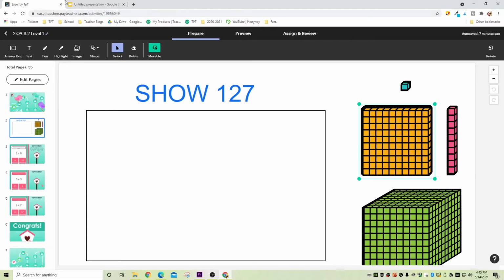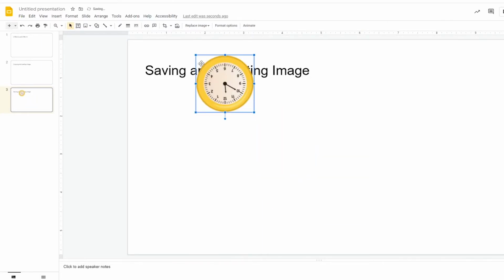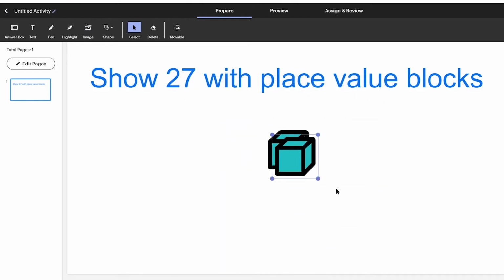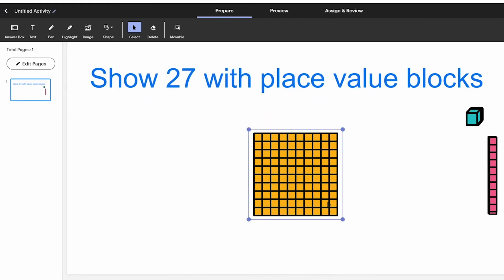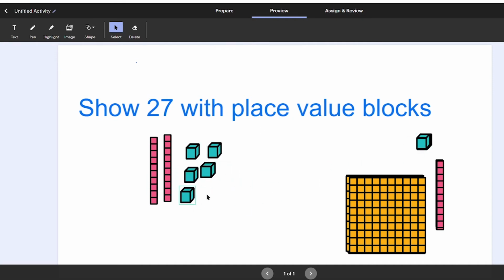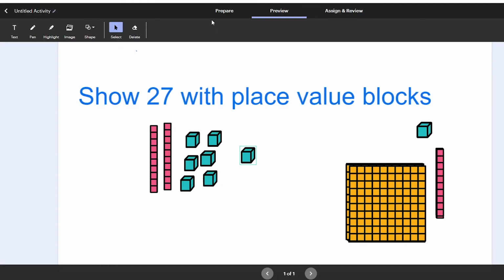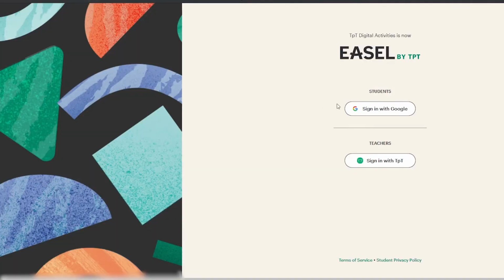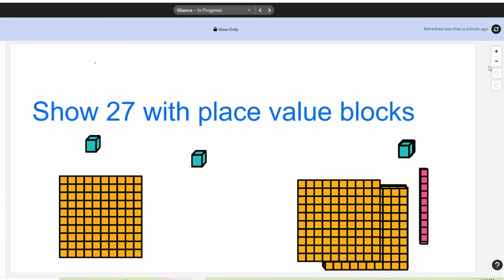Easel by TPT Tutorial: 2 Big Changes in the May 2021 Update!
In this Easel by TPT tutorial, we'll take a look at the May 2021 update that Teachers Pay Teachers pushed out and how the 2 big changes may actually make Easel more attractive to teacher sellers and buyers alike!